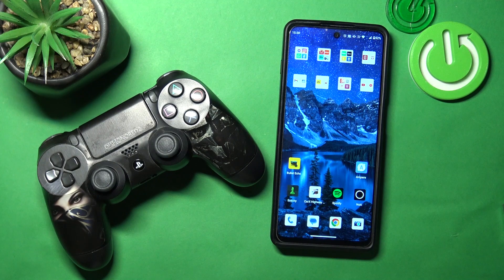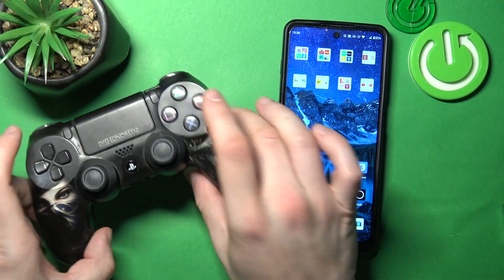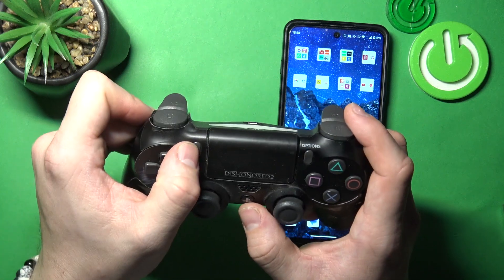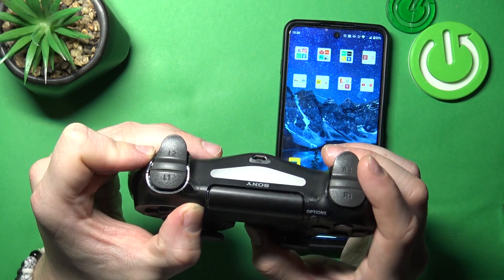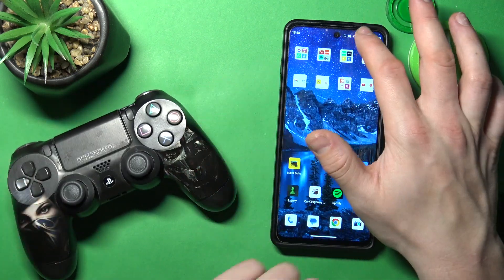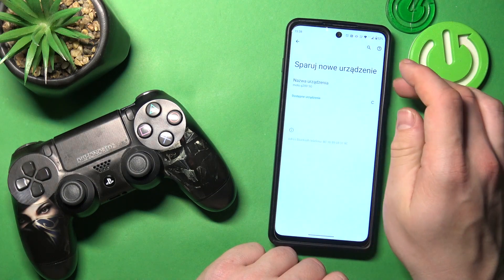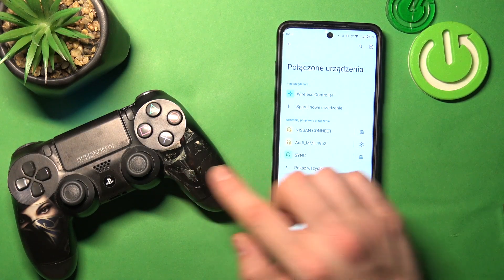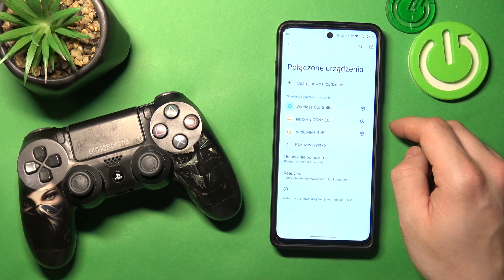How to Pair Motorola Moto G200 With PS4 Controller – Connect PlayStation 4 Gamepad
Hi there! Have you ever been wondering how you can pair your Motorola Moto G200 with PS4 controller? In today's video we're going to show you how you can connect your Motorola Moto G200 to PS4 controller. In today's video we're going to show you how you can pair your Motorola Moto G200 with PS4 controller just in a couple of simple steps. In case if you wish to play some game with controller on your Motorola Moto G200, but have no idea how you can pair them, then we're coming for help! So in a case like that, all you need to do is just watch this short video to the end, follow the instructions provided by our specialist and try to perform this operation yourself on your Motorola Moto G200.

How to connect the PS4 controller to the Motorola Moto G200 device? How to pair the Motorola Moto G200 phone with a PS4 gamepad? How to connect Bluetooth devices to the Motorola Moto G200? How to set up the Bluetooth connection on a Motorola Moto G200?